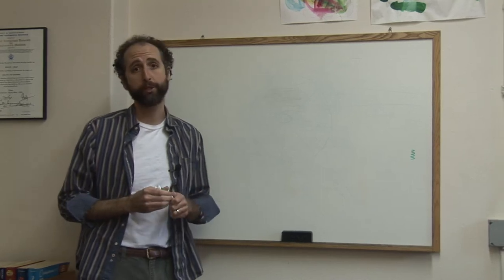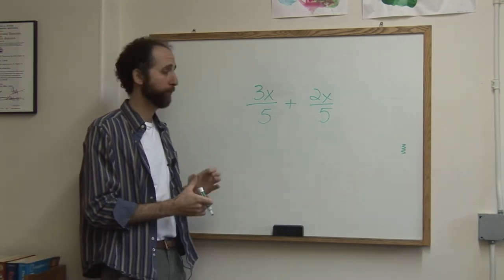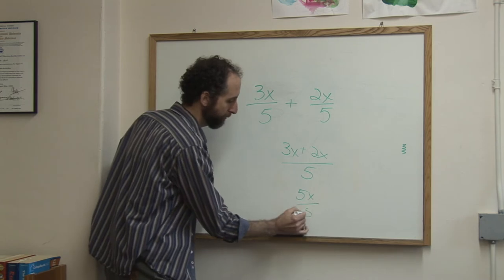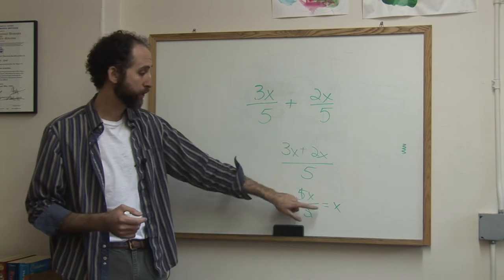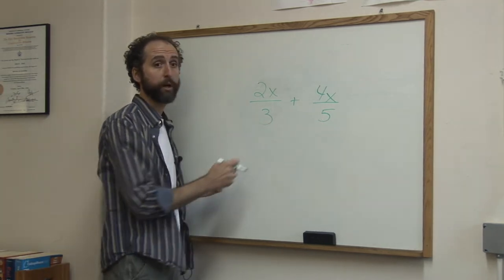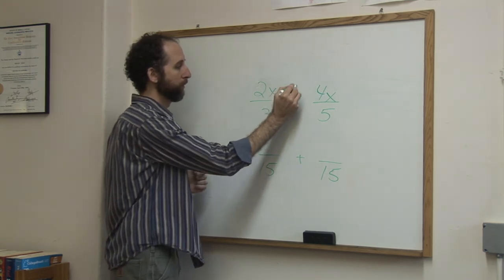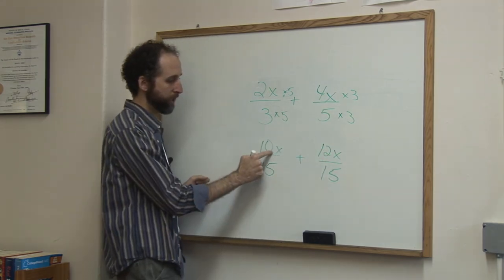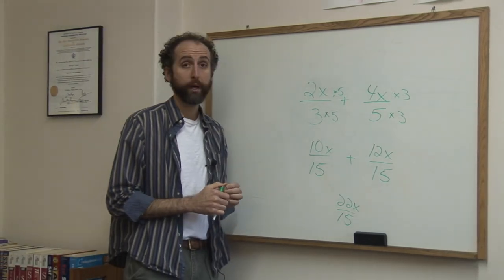Math Fractions & Equations : Adding Fractions With Variables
Adding fractions with variables is no more difficult than adding standard fractions. Reduce a fraction after adding fractions with variables with help from a math author and teacher in this free video on math lessons.